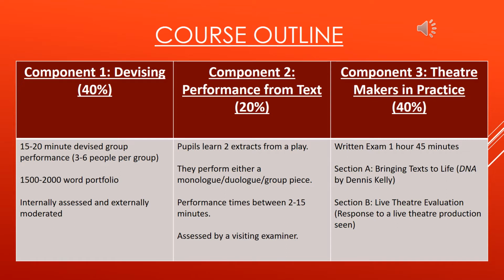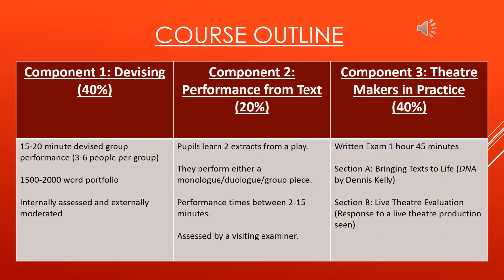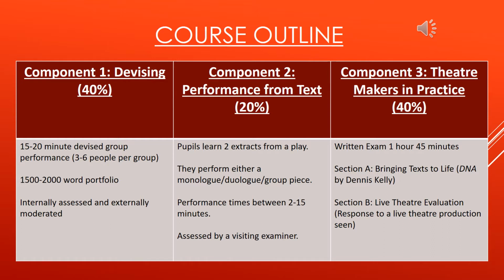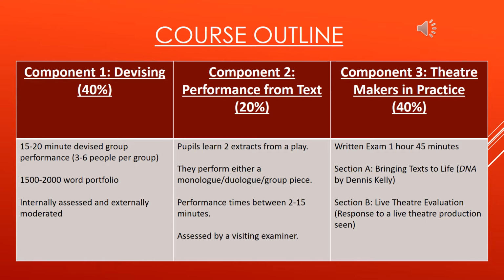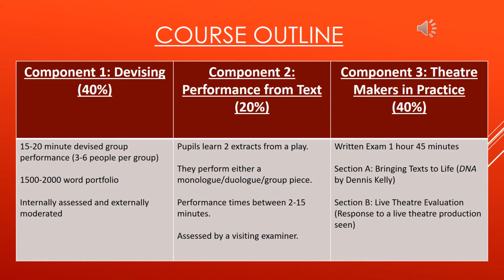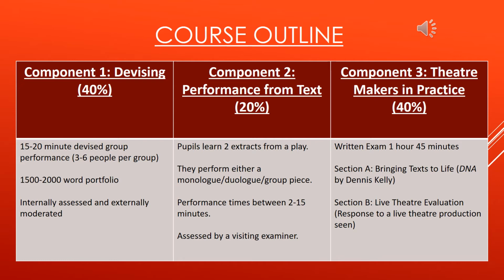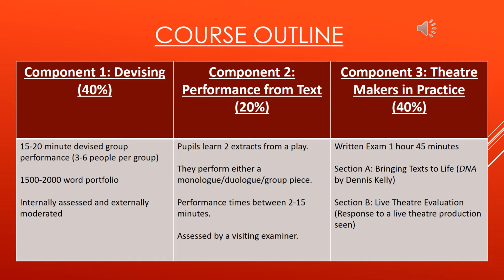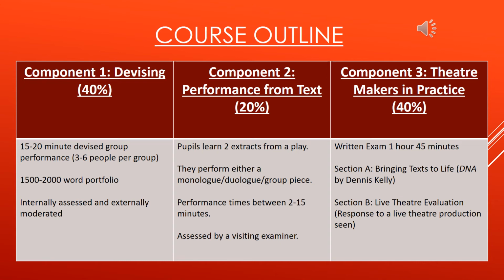GCSE Drama Information Evening 2020 Year 10